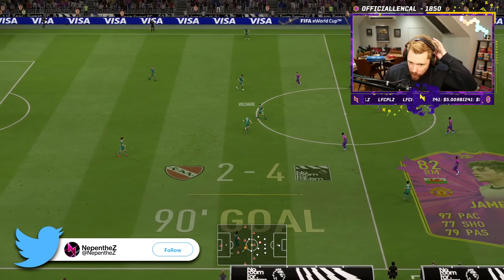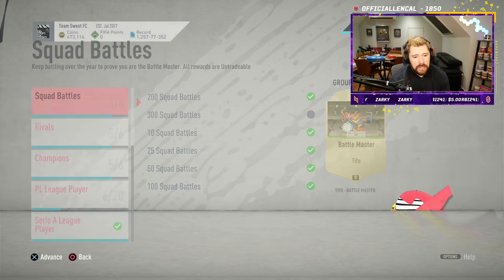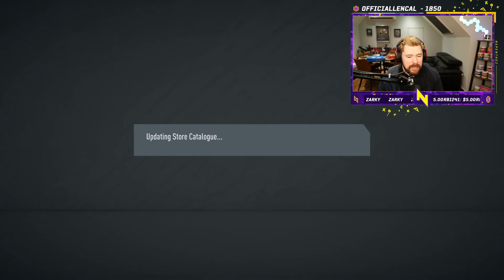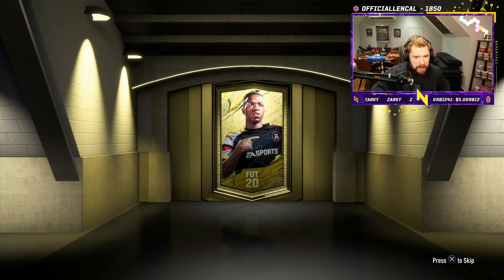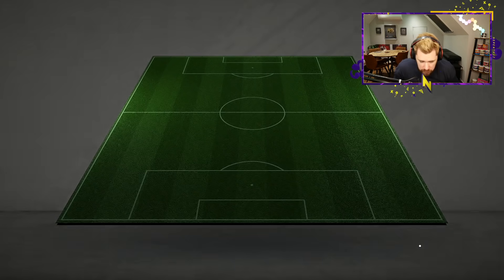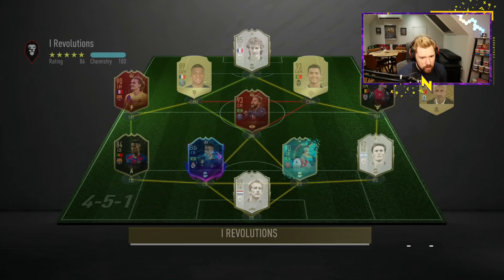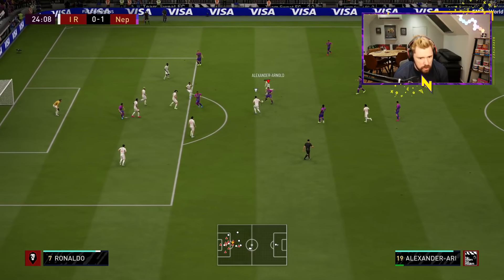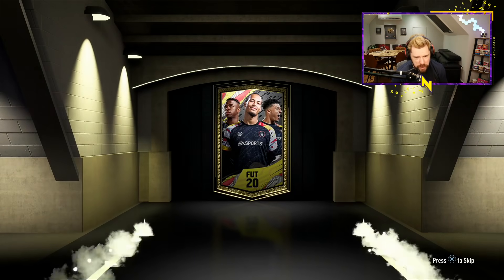WE PACKED ANOTHER FUTURE STARS CARD ! - FIFA20 Road to Glory! #143! Ultimate Team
CODE : NepentheZ